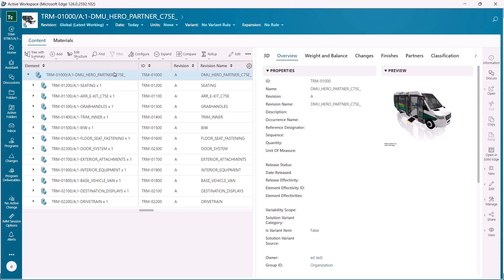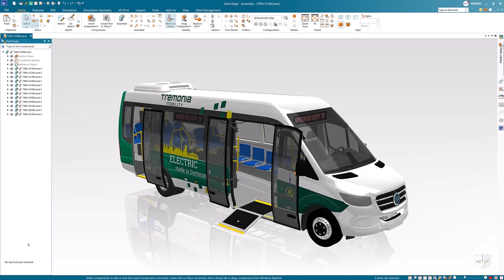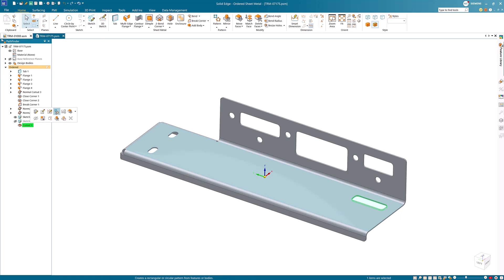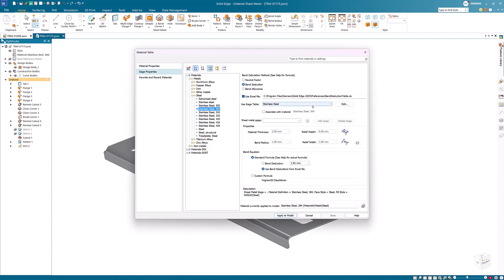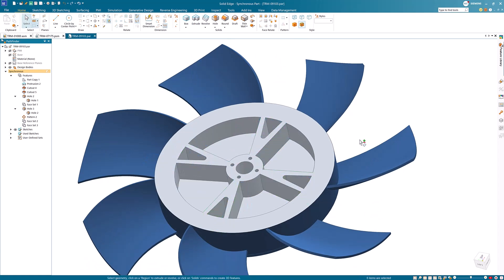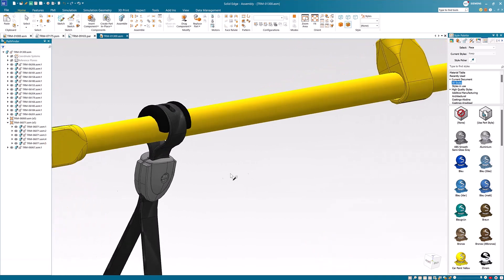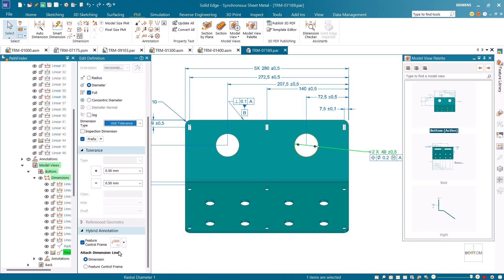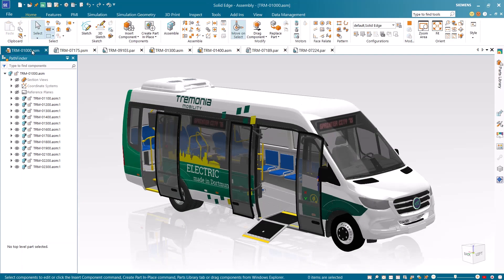What's new in Designcenter Solid Edge 2025 | Mechanical Design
Take your design to the next level with Designcenter Solid Edge -- featuring improved productivity, enhanced user experience and cutting-edge features to streamline every stage of your workflow. With faster integration, more intuitive tools and advanced sheet metal and model-based definition (MBD) enhancements, design smarter and faster and innovate without limits.

Designcenter Solid Edge is a core component of Designcenter — the most comprehensive software suite for product development, allowing you to design for your future, from browser to desktop. Accelerate product development with an award-winning software suite that delivers unmatched scalability, flexibility and functionality. Evolve and explore opportunities for rapid innovation by combining the physical world with an AI-enhanced digital twin.